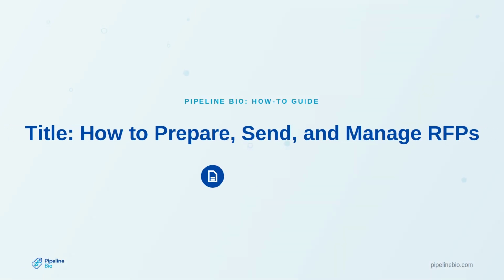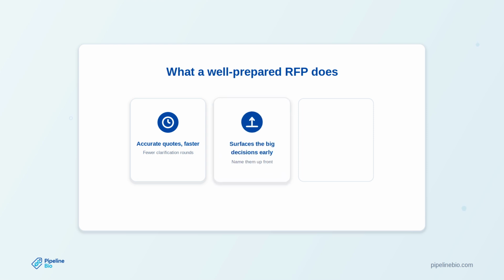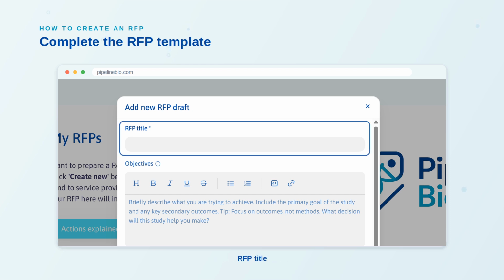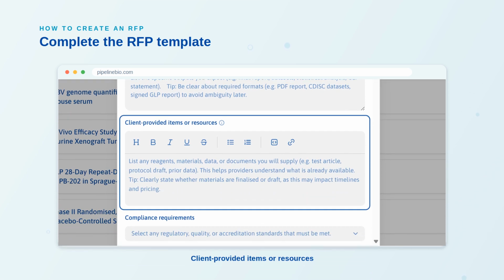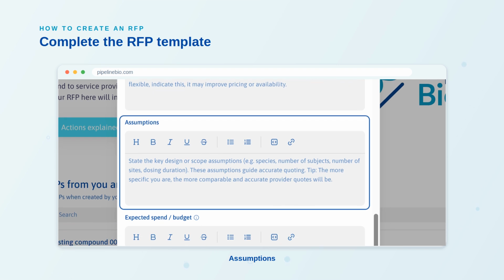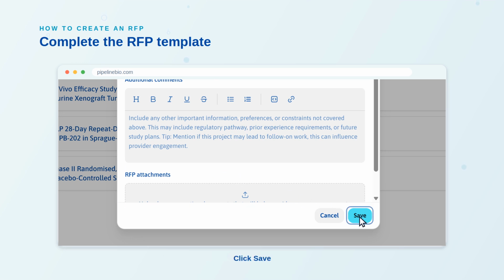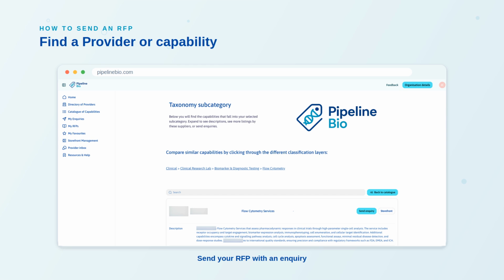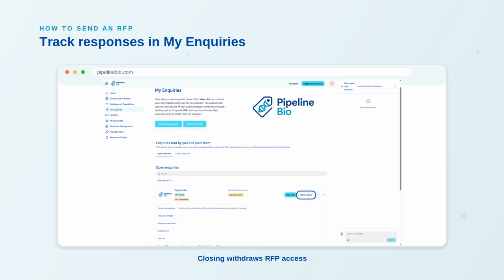How to Prepare, Send, and Manage RFPs on Pipeline Bio | How-to Guide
This guide shows Members how to prepare, send, and manage Requests for Proposal (RFPs) on the Pipeline Bio Platform: what an RFP is, why a well-prepared RFP matters, and the full workflow from template to Provider responses.

You will learn how to open My RFPs from the Navigation Panel, create a new RFP from the Pipeline Bio template or upload your own document, complete every template section, book a 30-minute scoping session with Get support, send your RFP as an enquiry attachment from the Directory of Providers or Catalogue of Capabilities, track Provider responses in My Enquiries, and generate summary reports and automated Provider suggestions.

Related guides: How to Search for Capabilities on Pipeline Bio, How to Navigate the Platform, How to Edit and Manage Your Storefront.

Chapters:
0:00 Introduction
0:10 What is a request for proposal?
0:26 Why is a well-prepared RFP important?
0:57 How to create an RFP on Pipeline Bio
1:21 Complete the RFP template
3:37 Manage RFPs and get support
4:04 How to send an RFP to a Provider
4:24 Attach your RFP to an enquiry
4:39 Track responses in My Enquiries
5:00 Summary reports and Provider suggestions
5:40 Finish